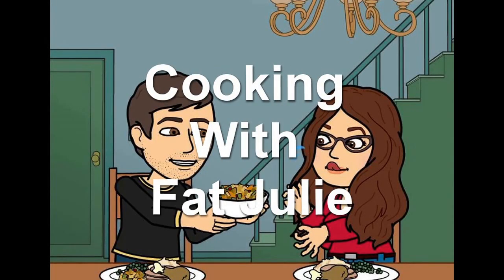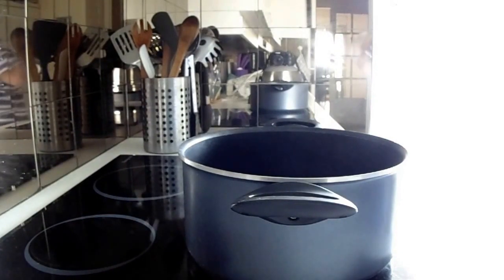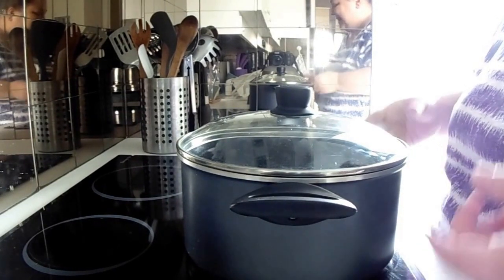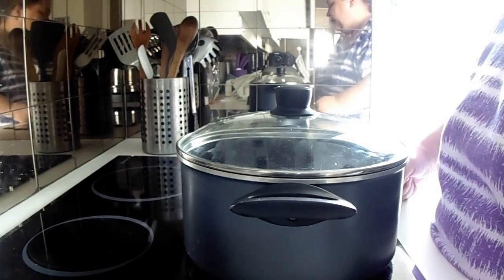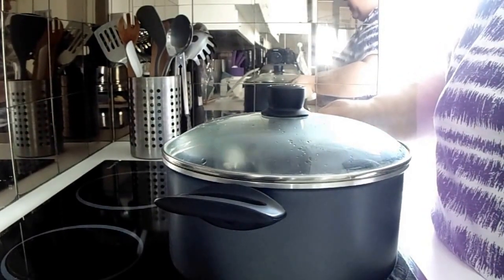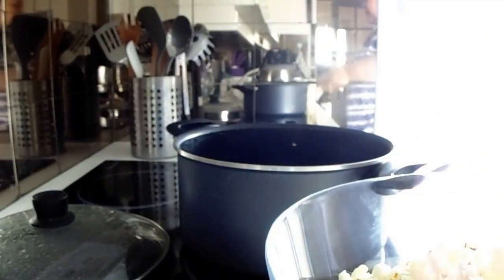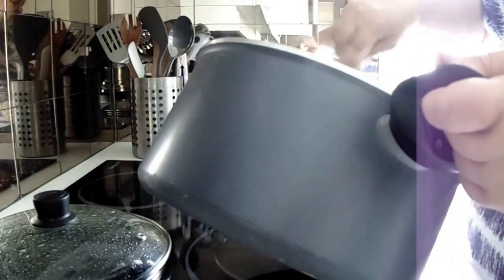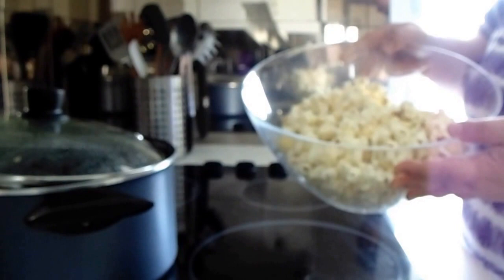How To Make Perfect Popcorn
Fat Julie shows you how to pop perfect popcorn every time.

YOU WILL NEED:

oil
pop corn kernels
butter
salt

DIRECTIONS:

Add about 3 tbs of oil to your pot.
Add 3 or 4 popcorn kernels.
Let oil heat until all kernels have popped.
Remove popped kernels.
Add 1/3 cup of kernels.
Remove from heat for 30 seconds.
Put back on heat, shaking pot while popping.
Remove from heat once popping has slowed to 2 or 3 seconds between pops.
Transfer to a bowl.
Add salt and butter.

DONE!